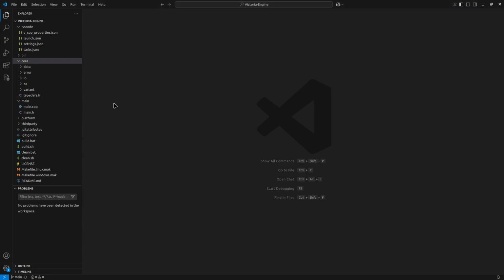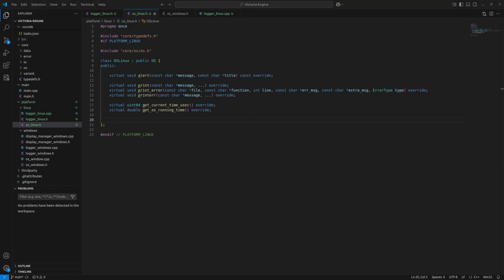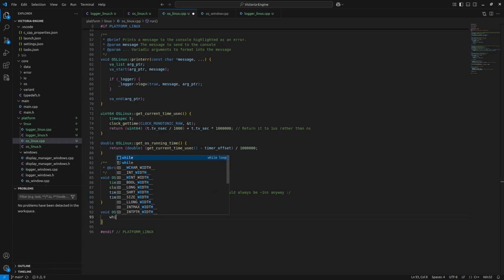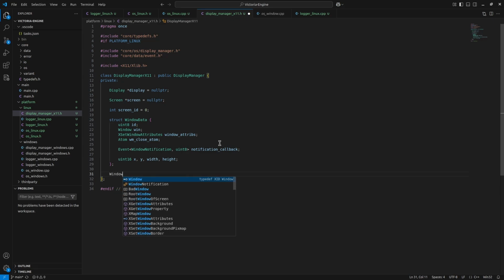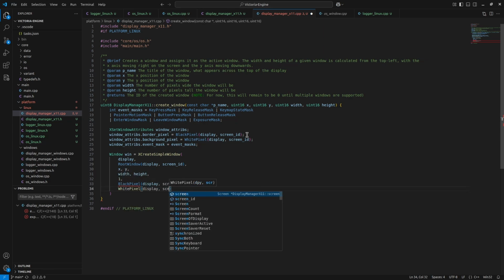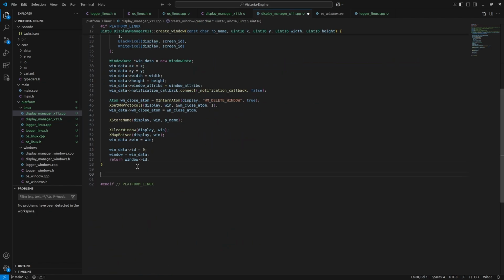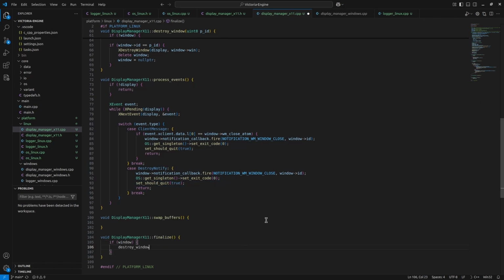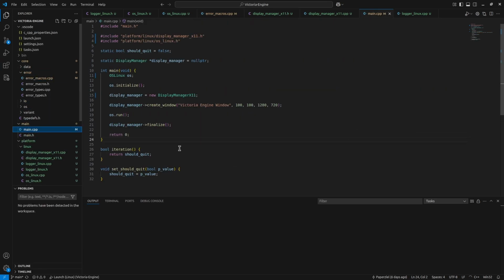Linux Platform Layer! | Victoria Engine Episode 08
In this video, we go over the creation of the Linux platform layer, and how to create a window using X11.

Commit:

Video Contents:
0:00 Introduction
0:33 Writing the Linux logging
4:13 Writing the OSLinux implementation
11:56 Writing DisplayManagerLinux
32:40 Testing the current code